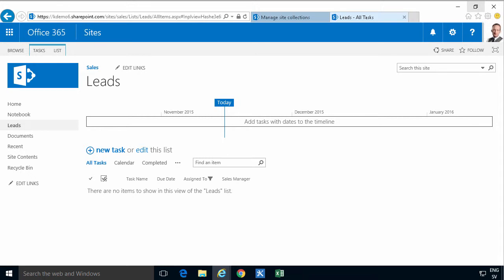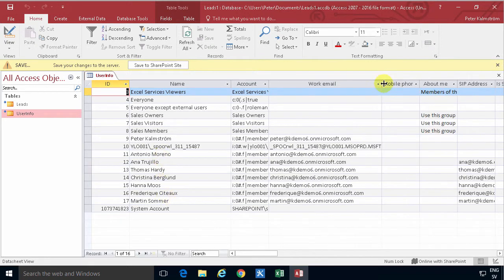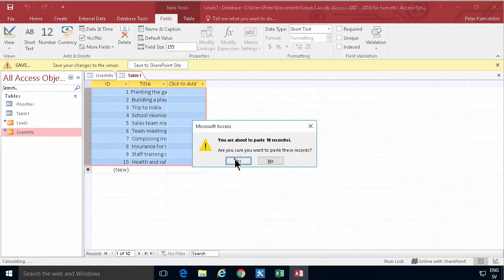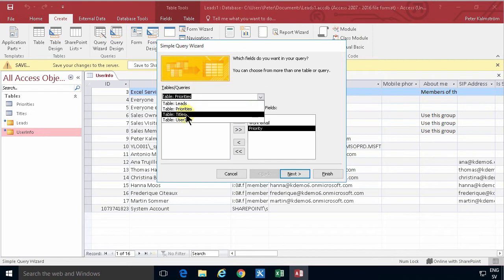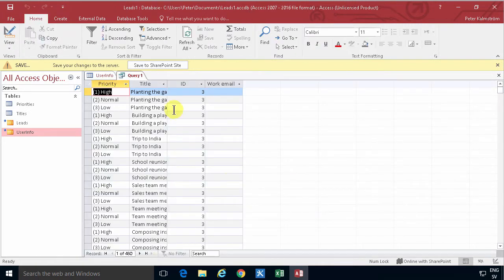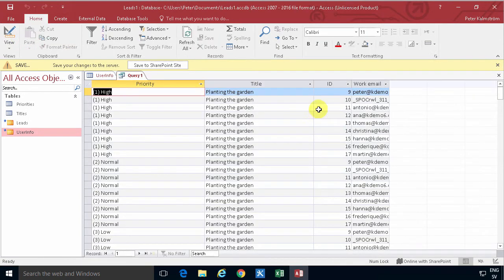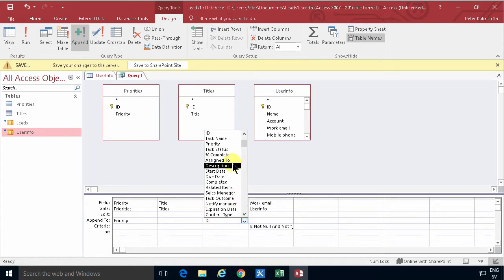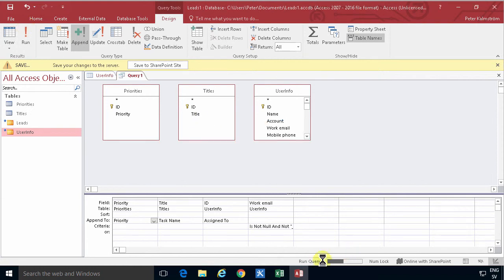Create SharePoint List Example Data In Access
Use Microsoft Access to create example data when trying different solutions and scenarios for a SharePoint list.